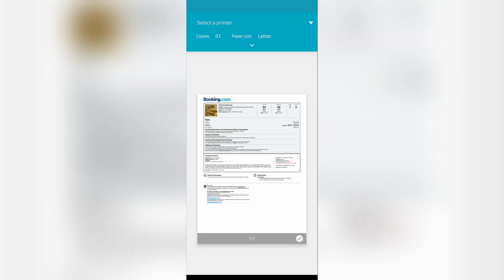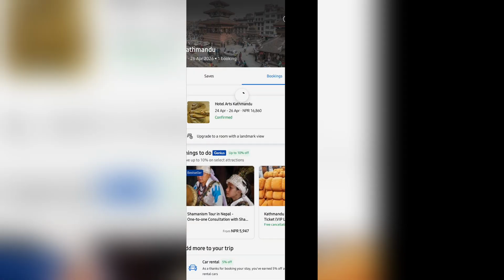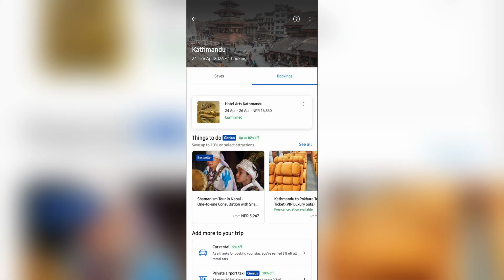How To Take A Printout On Booking.com - Full Tutorial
Learn the exact steps on how to take a printout from booking.com . Make sure you watch the video till the end for better assistance.